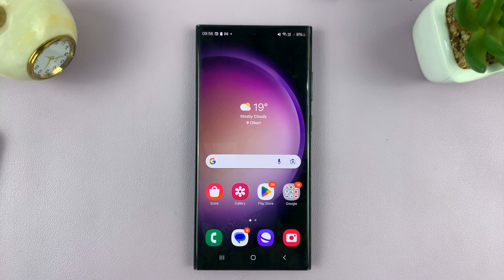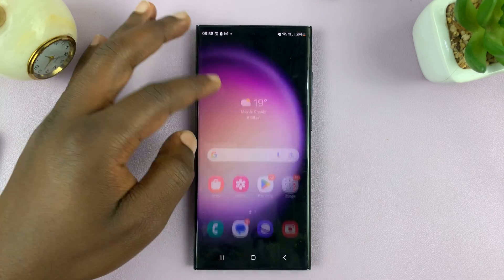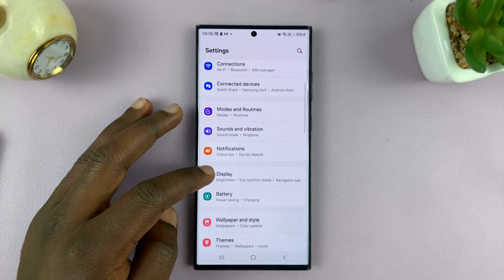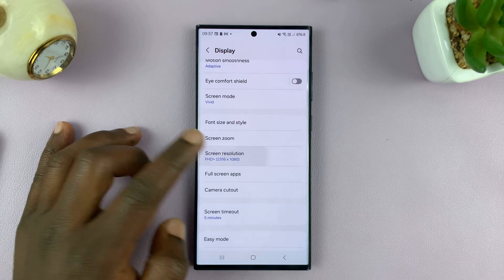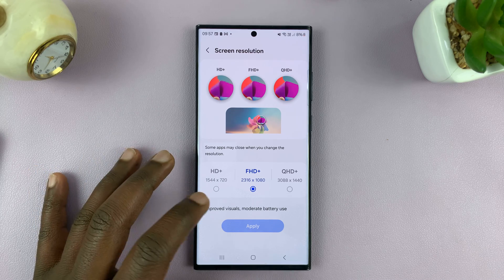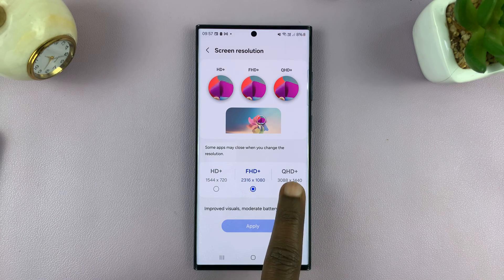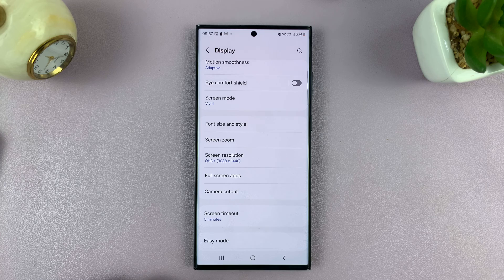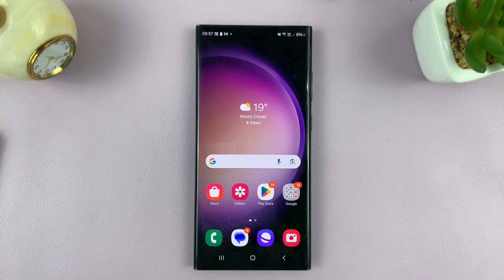How To Change Screen Resolution In Samsung Phone / Tablet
Learn How To Change Screen Resolution In Samsung Phone / Tablet.

Discover the steps to customize your Samsung phone or tablet's display with this easy-to-follow tutorial on changing screen resolution! Whether you want to enhance visuals or optimize performance, adjusting the screen resolution can make a significant difference.

In this video, we'll walk you through the process, covering the essential steps and settings to modify the screen resolution to suit your preferences. From navigating through settings to choosing the ideal resolution for your device, we've got you covered.

1.  Open Settings and locate the Display option. Tap on it.

2. Here, you should scroll down and look for Screen Resolution. Tap on it.

3. Choose a resolution for the options you are given. Once you've chosen a resolution, tap on Apply to add the resolution to your device. Now you can enjoy your Samsung phone or tablet with its new resolution.

LG C1 Smart TV

Logitech MK220 Wireless Keyboard and Mouse Combo

Cell Phone Tripod Adapter